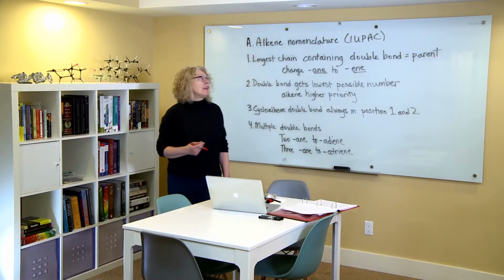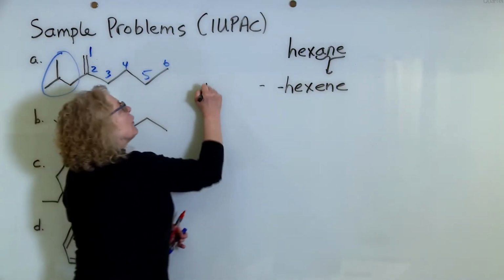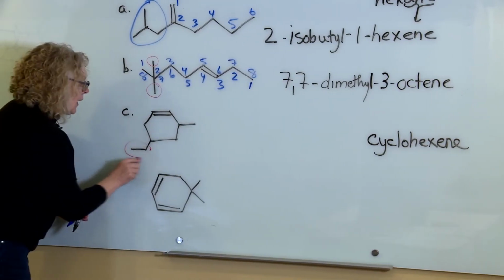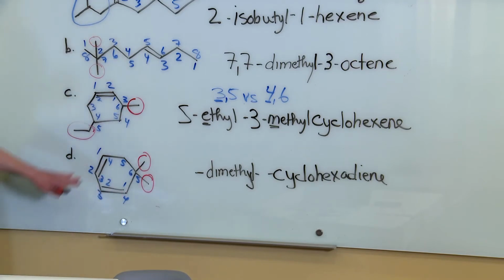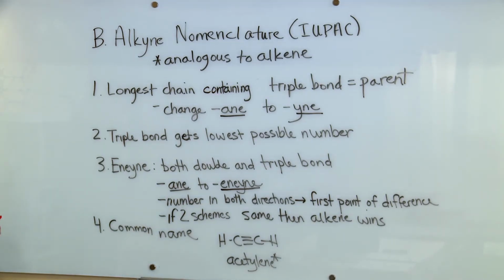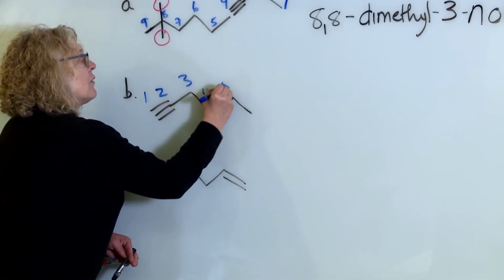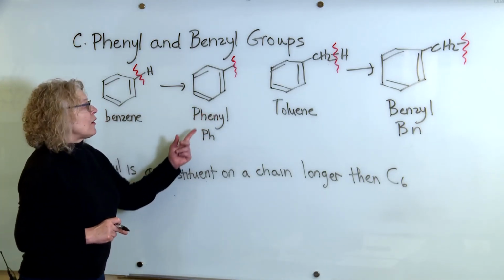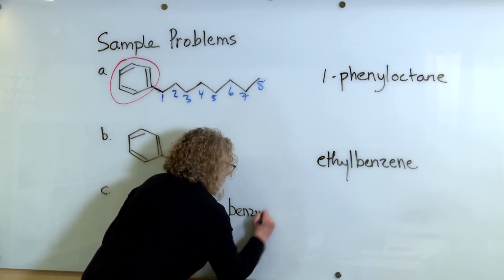Nomenclature of Alkenes and Alkynes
Learn the IUPAC rules in a logical and organized way.  Then work through several sample problems with Dr. B to illustrate them.  The names of the vinyl, allyl, phenyl and benzyl groups are learned.  The standard common names are also included.  Check out the companion book "Rescue Education's Organic Chemistry 1st Semester".